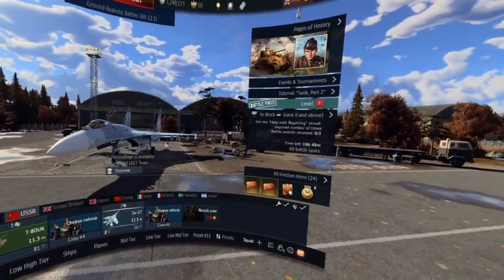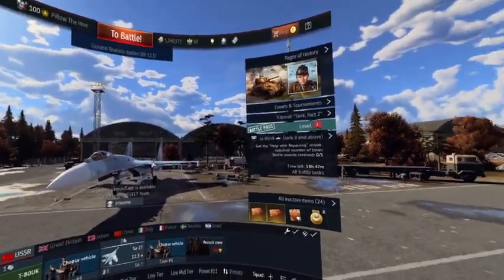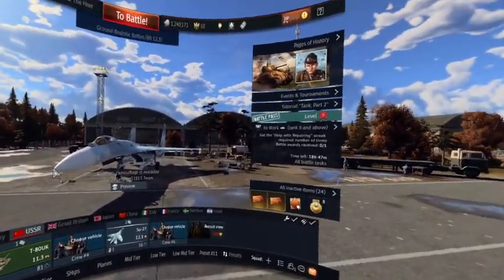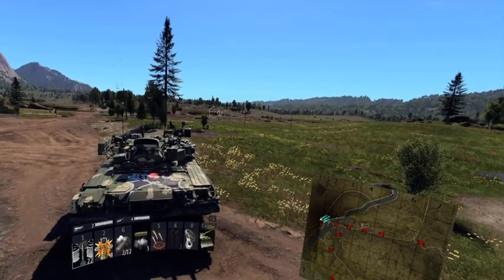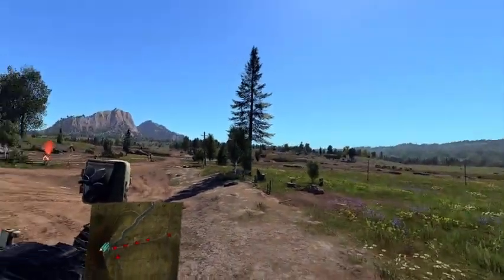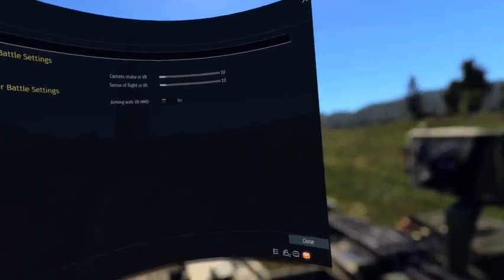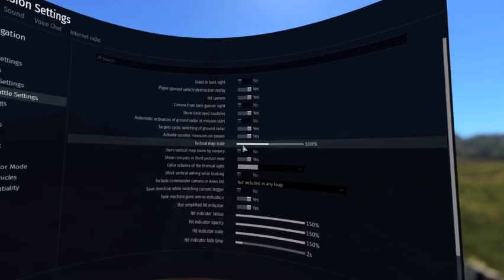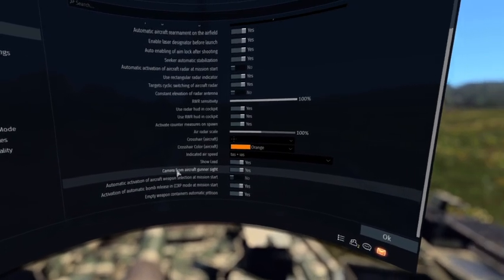WAR THUNDER VR PROBLEMS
PC SPECS
VR Valve Index/ VIVE PRO (index in this video)

I was using the index, This is an issue with both the index and vive pro, both wont start normally in vr for WT please fix.

Steps to play vr
1 Start WT launcher first!
2 Make sure that streamer VR mode is off in setting sin WT you may have to start it first to check it.
3 start steamVR then press play
4 Play game
5 switch VR streamer mode on after its started for recording and streaming.

i do not believe this is 100% a fix but i hope this helps!